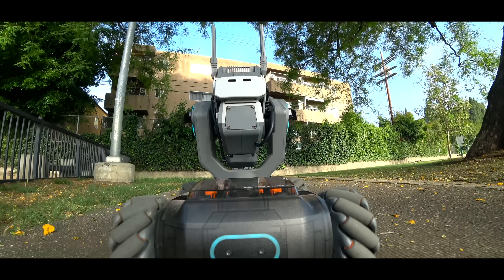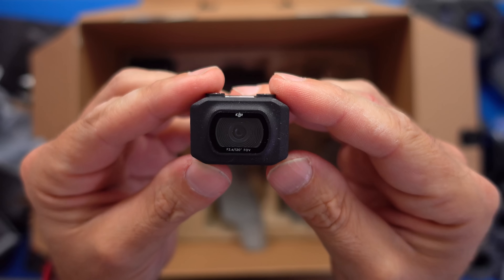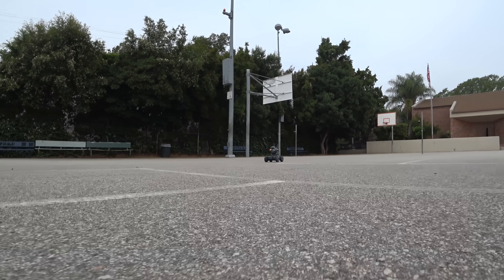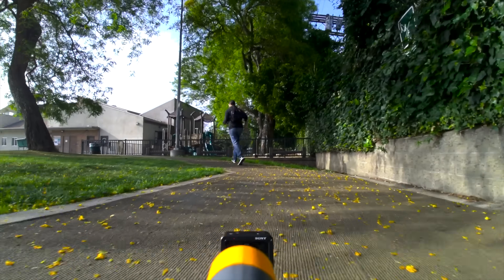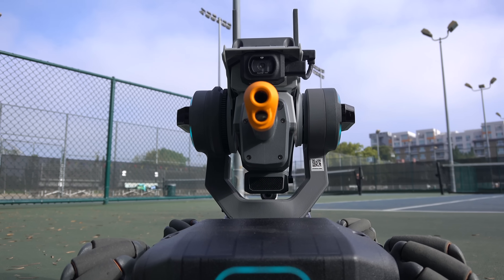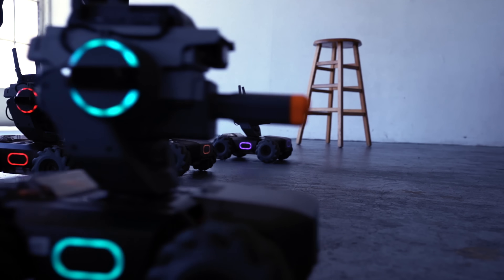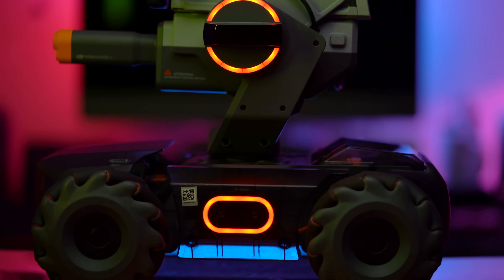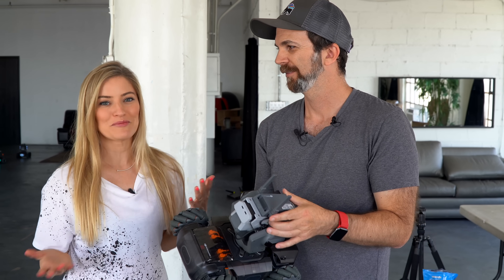FPV Robot — DJI Robomaster S1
DJI released their intelligent robot that you can program and compete with others. Here is the unboxing, tests and a small competition we did and I won by far! BY FAR! Link to DJI Store